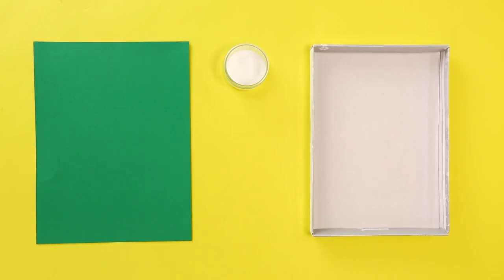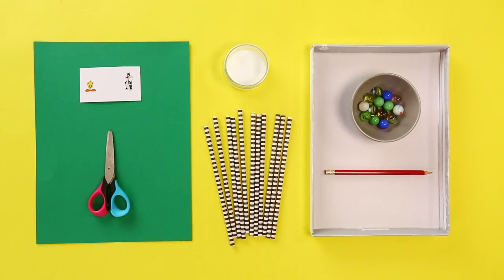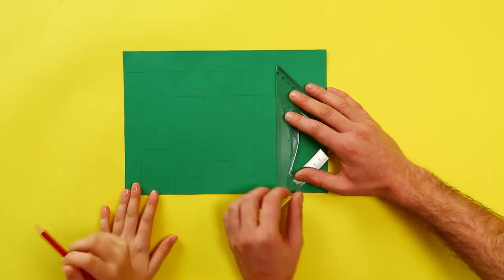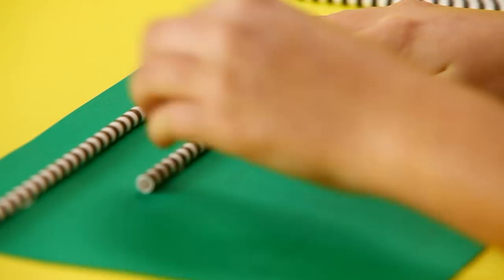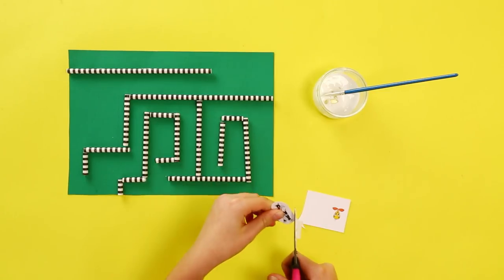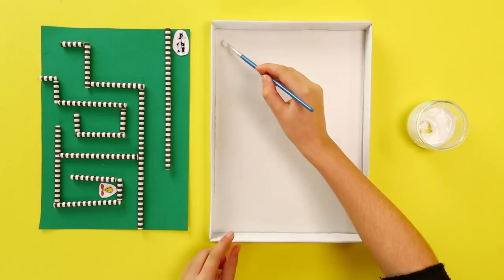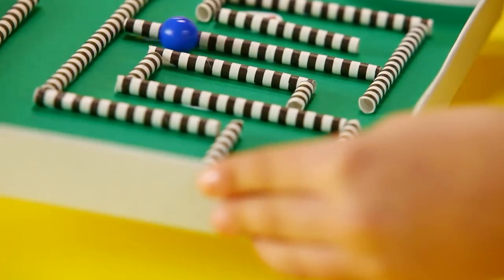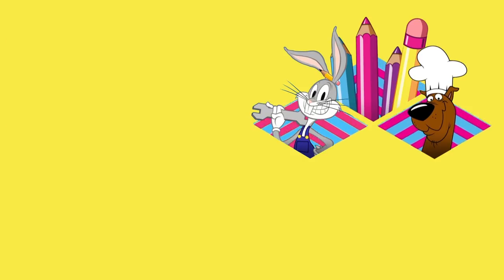Let's Create! | How to Make A Labyrinth Game | Boomerang UK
Learn how to make a Labyrinth Game with Boomerang Let's Create.

Watch full episodes and all the latest seasons on Boomerang UK:
▸Virgin channel number 730

Welcome to the official Boomerang UK YouTube channel, the place where you can watch funny videos, clips with theme tunes and songs and interactive game plays from The Tom and Jerry Show, Be Cool, Scooby-Doo!, Wabbit, Sonic Boom, The Looney Tunes Show, Inspector Gadget, Mr Bean and many more.

★ HOW TO MAKE A LABYRINTH GAME ★

You will need:

• A shoe box lid
• Coloured Paper
• Glue
• Straws
• Pictures of your favourite characters
• Scissors
• Marbles
• A Pencil
• A Paintbrush

1) Draw the lines of your route on the coloured paper

2) Cut The straws to size to match the length of your lines.

3) Glue the straws on the pencil lines

4) Leave it to dry

5) Cut out your characters and glue them to the start and end of your maze

6) Take your show box lid and stick your maze to the bottom of it.